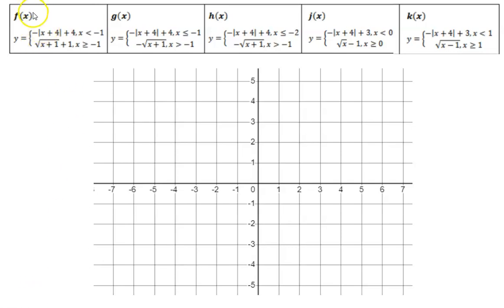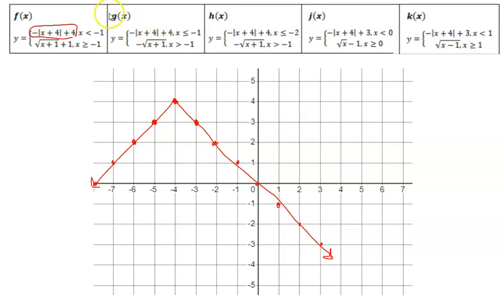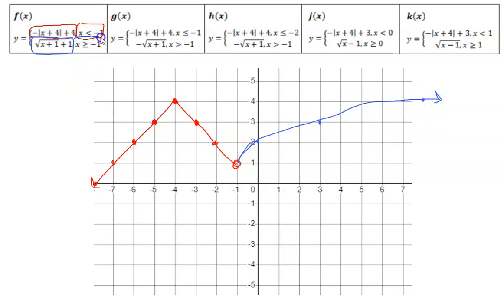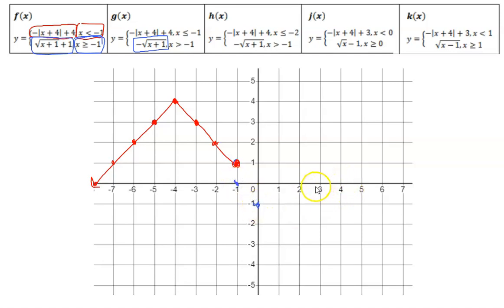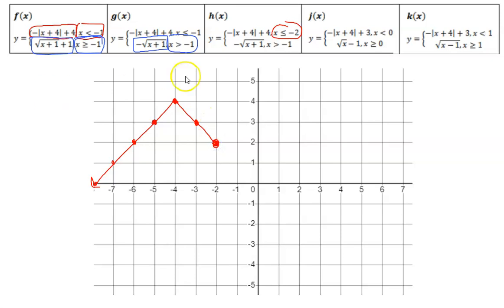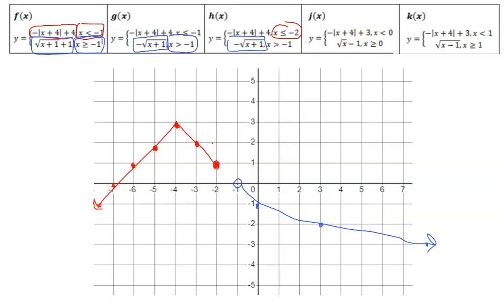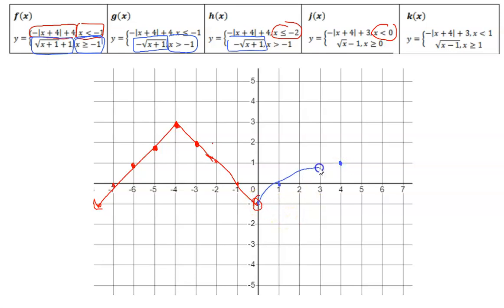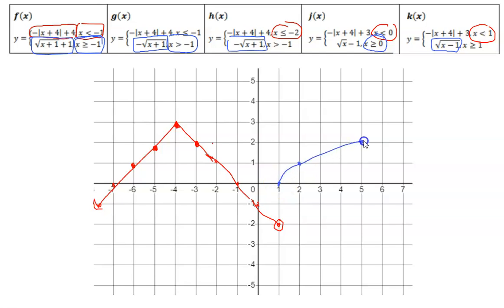Graphing Piecewise Functions